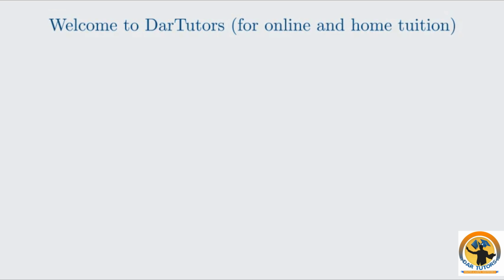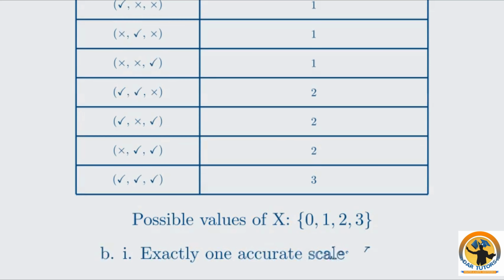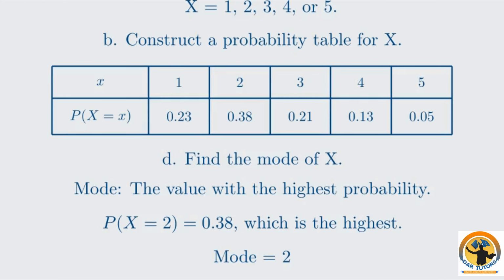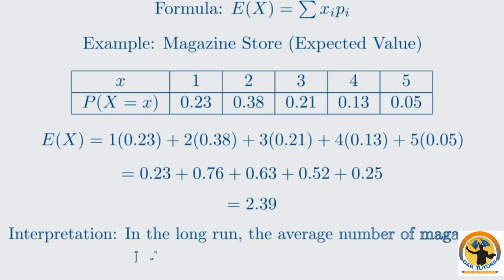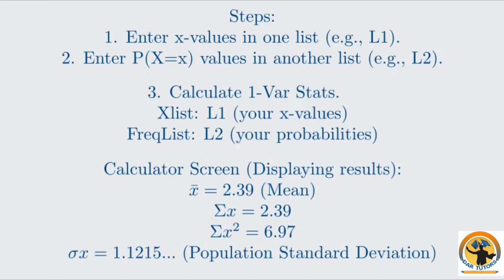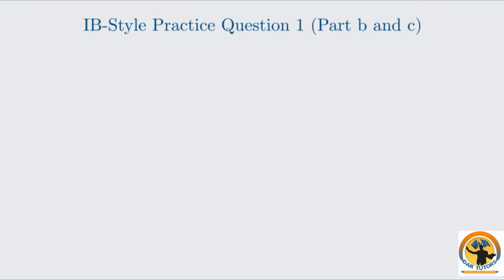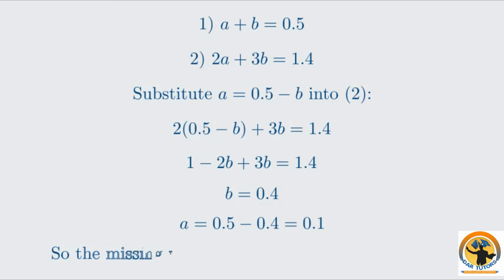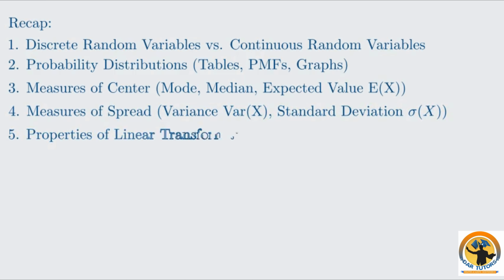Discrete Random Variables